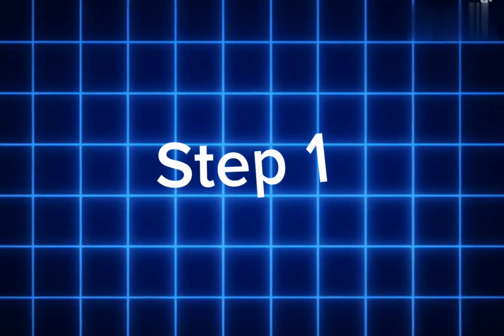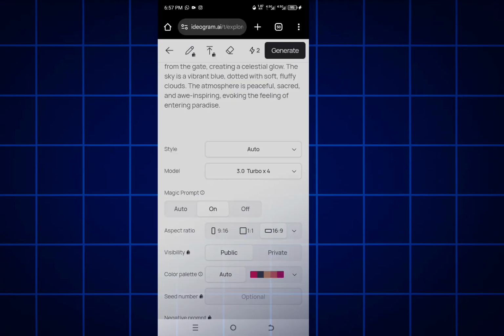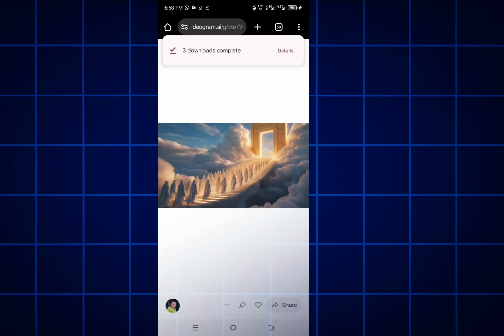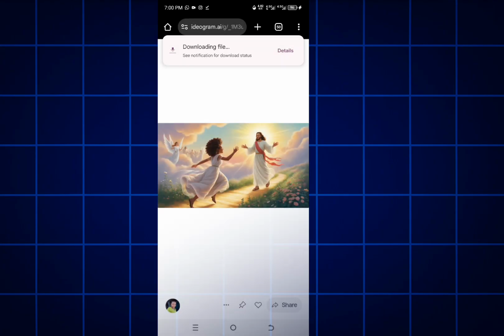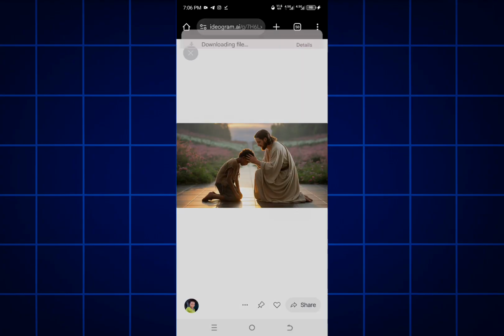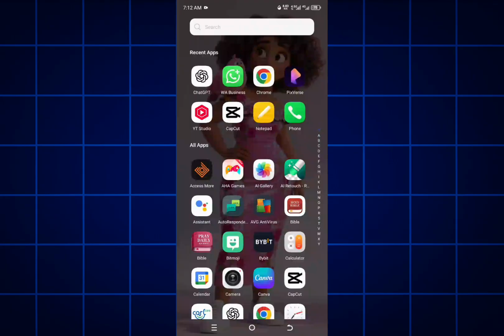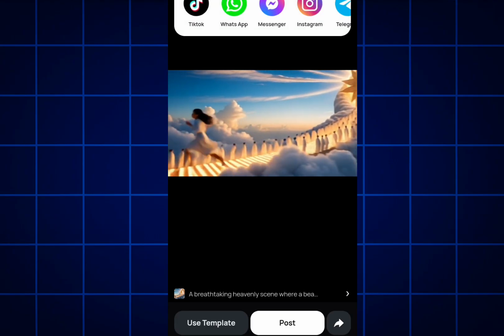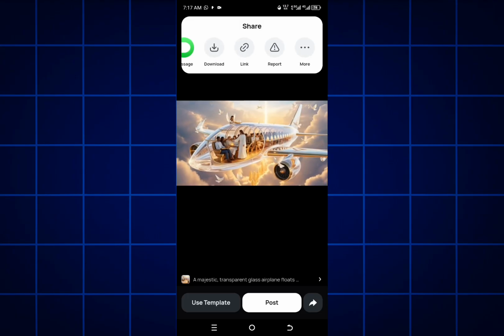How to Make Viral Heaven Videos With Free AI Tools (Faceless YouTube Tutorial)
Want to create breathtaking viral heaven videos without showing your face or using a camera? In this tutorial, I’ll show you exactly how to build a faceless YouTube channel using free AI tools to generate heavenly visuals — from golden gates to glass trains in the clouds.

✅ No voice required
✅ 100% AI-generated content

Whether you're a Christian content creator or just want to join this trending faceless YouTube niche, this video is your starting point.